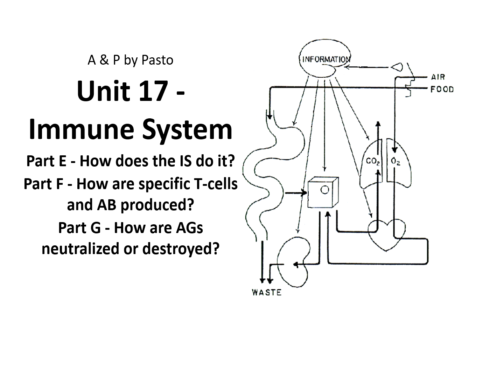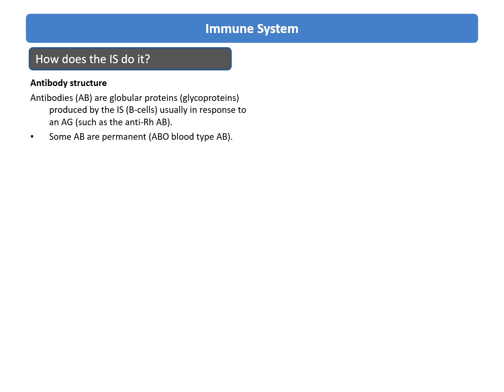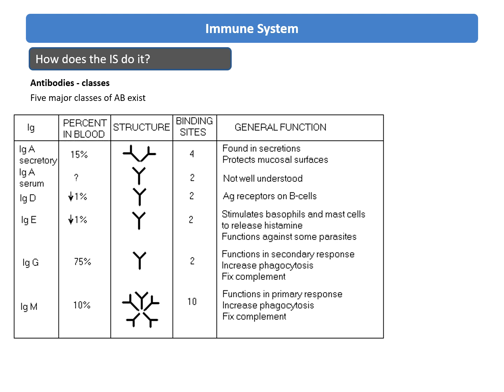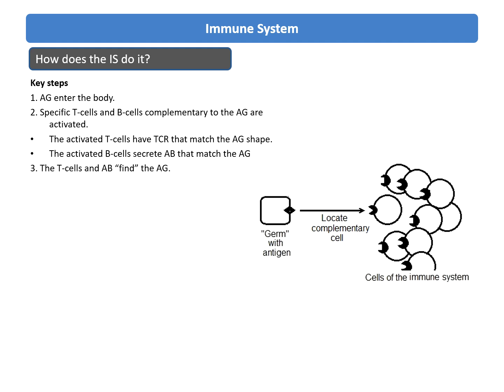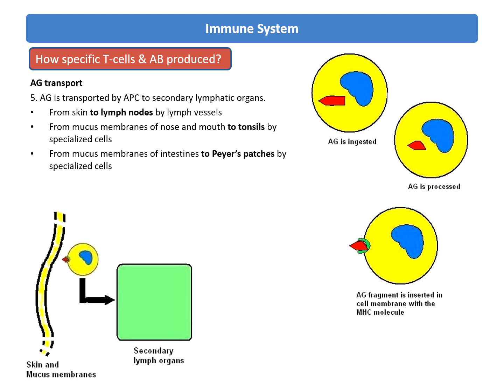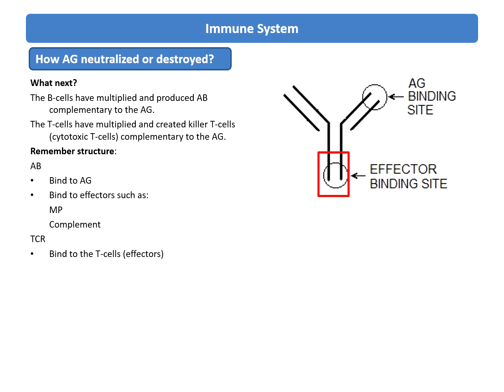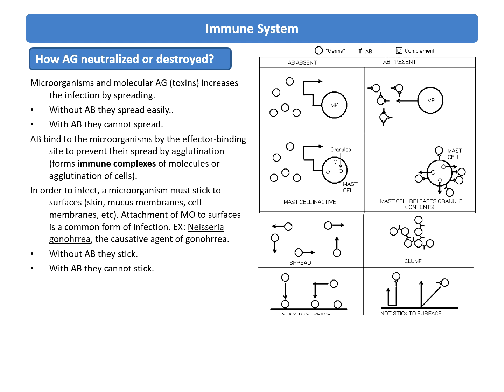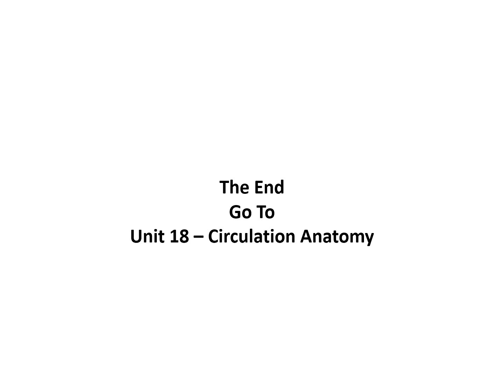Unit 17 Immune System part E to G - How does the immune system do it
T-cell receptors
Antibodies
Humoral (antibody-mediated) immunity
Cell-mediated immunity
B-cells
T-cells
Immunoglobin
Antigen-presenting cell
Helper T-cell
Killer T-cell
Complement system